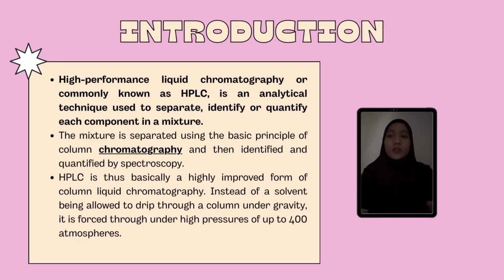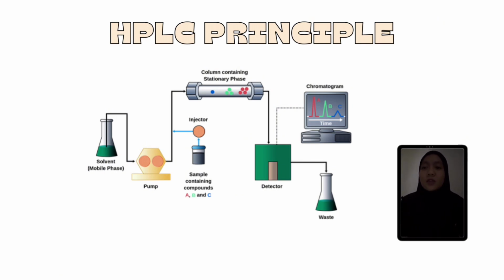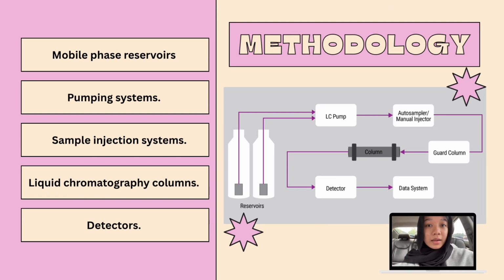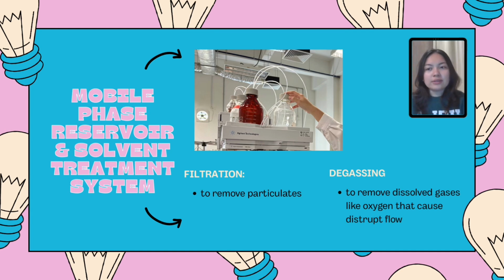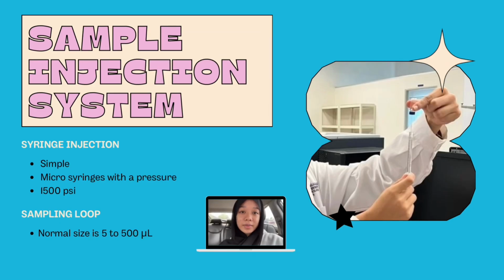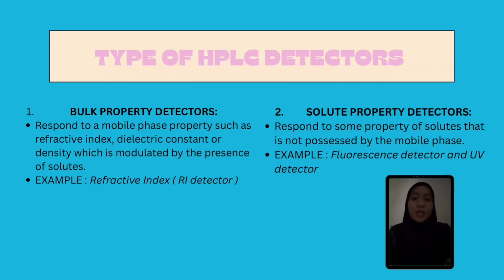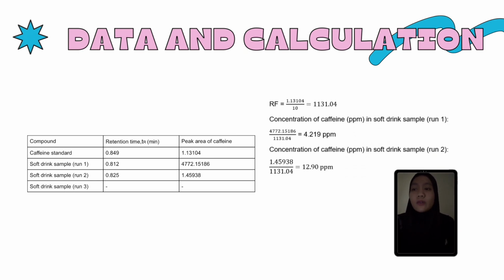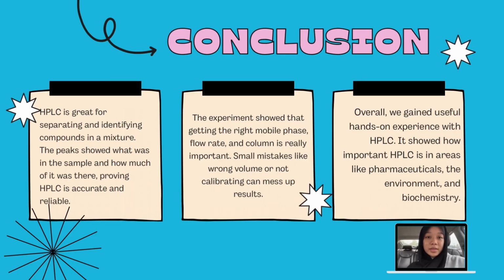CHM260 VIDEO PRESENTATION: High Performance Liquid Chromatography (HPLC)